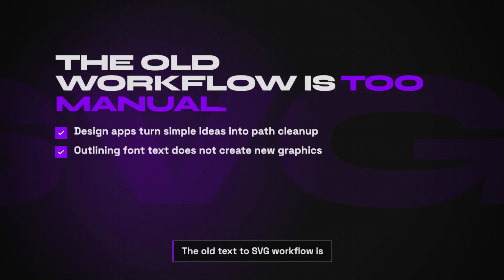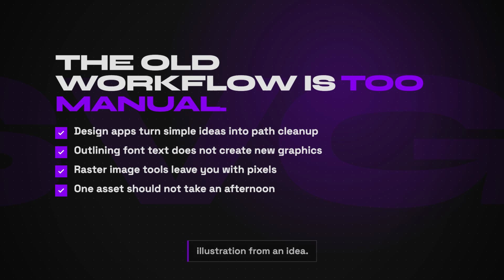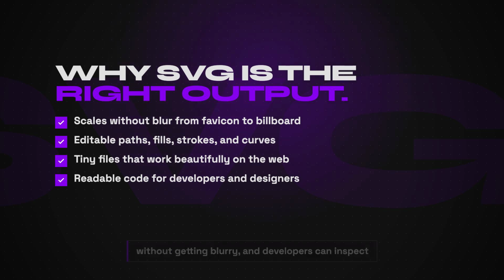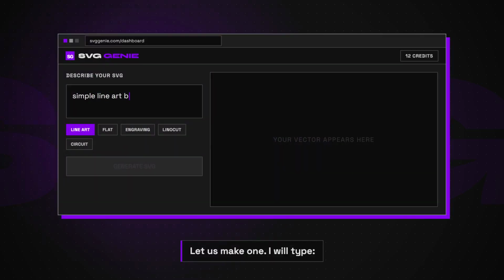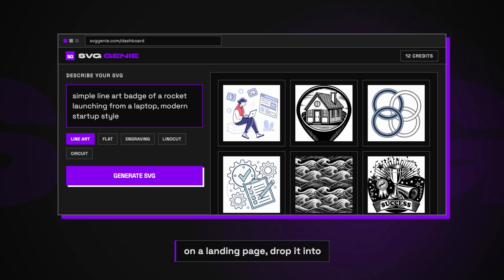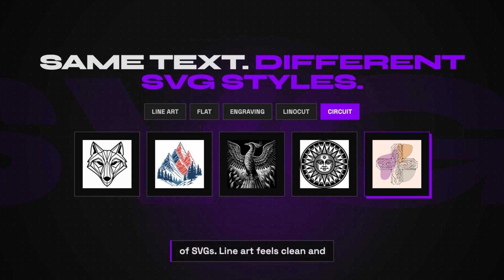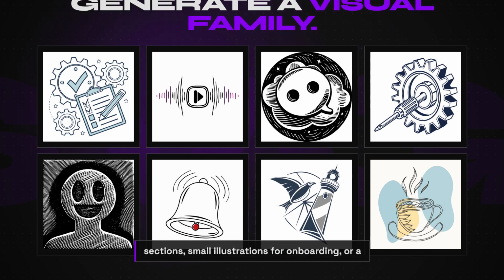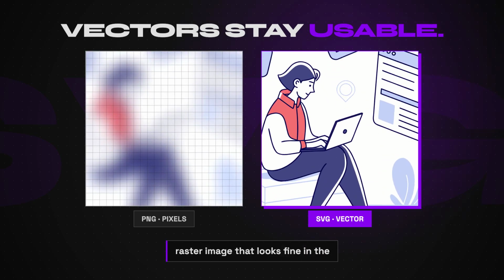Text to SVG: Type a Prompt and Generate a Clean Editable Vector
SVG Genie helps you type a phrase, get a vector graphic without wasting hours in a design tool.

Chapters
0:00  Intro
0:05  hook
0:22  problem
0:41  intro
0:56  why-svg
1:13  two-meanings
1:28  demo-type
1:42  demo-result
1:54  iterate
2:09  styles
2:24  sets
2:39  code
2:53  compare
3:08  usecases
3:21  export
3:33  proof
3:45  pricing
3:58  cta

What you'll see:
- Type a phrase, get a vector graphic